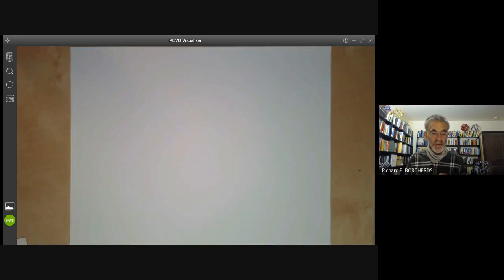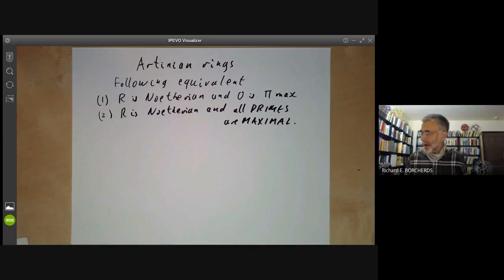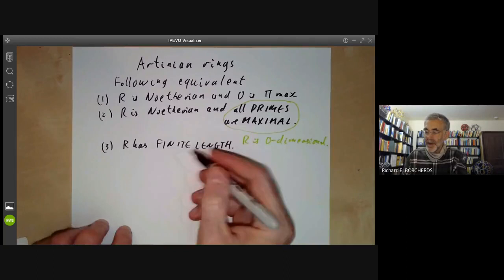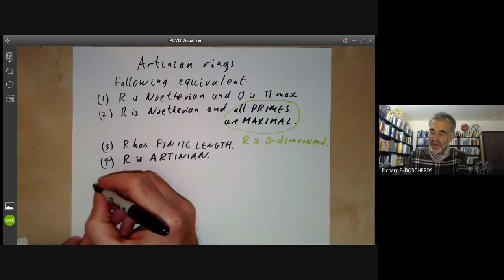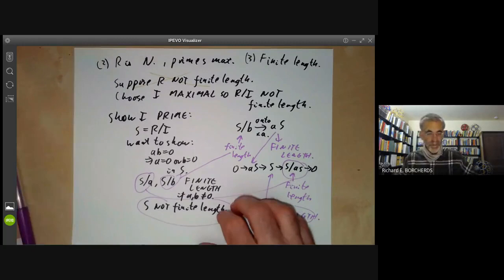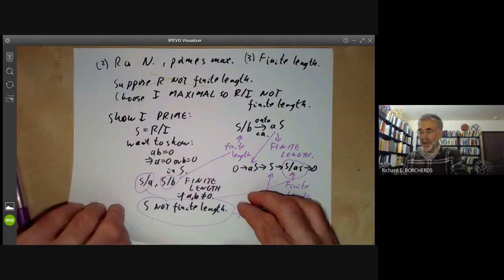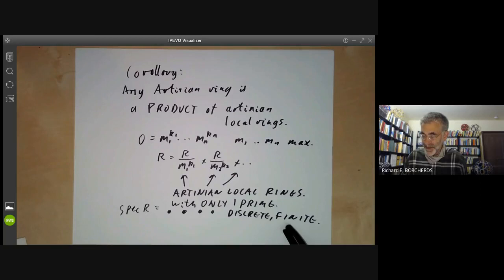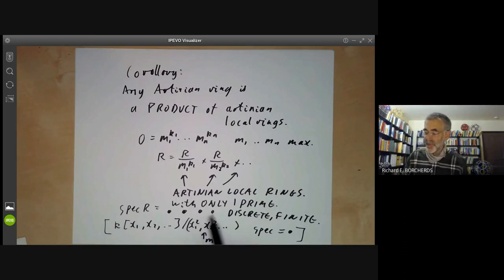Commutative algebra 25 Artinian rings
In this lecture we show that Artinian rings are Noetherian, probably the trickiest result of the course. As an application we show any Artinian ring is a product of local Artinian rings.

Exercises: 2.6, 2.22 (this one is a bit tricky)